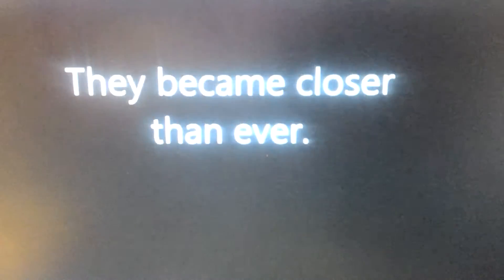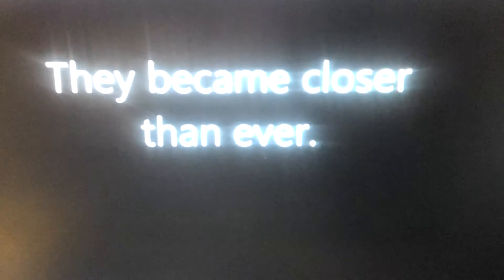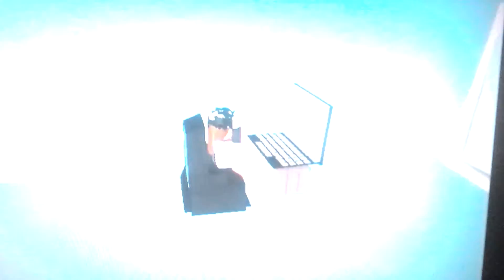April 1, 2017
Watch the other videos of Online Friendship Sad Story